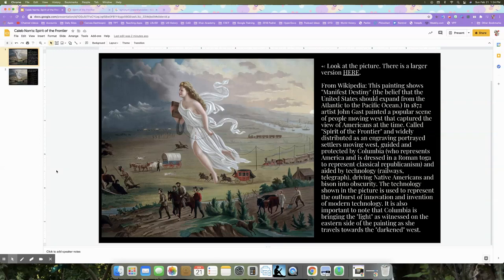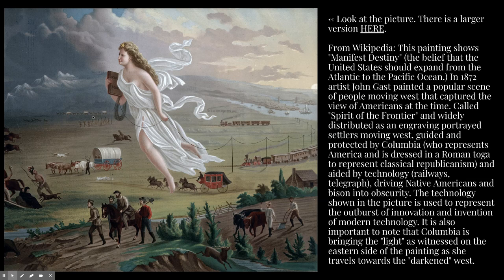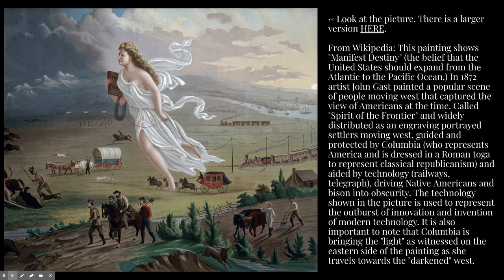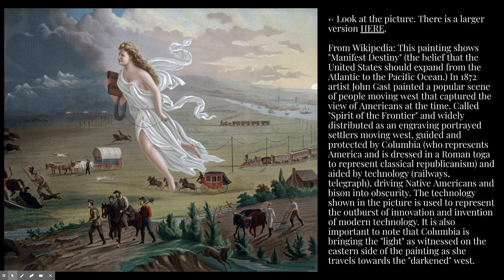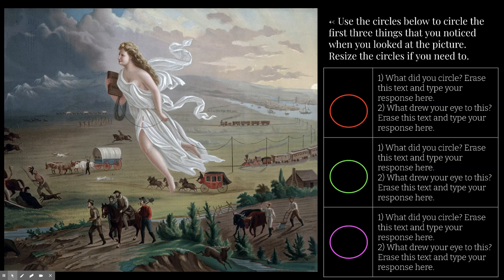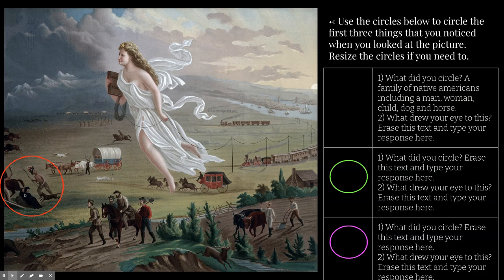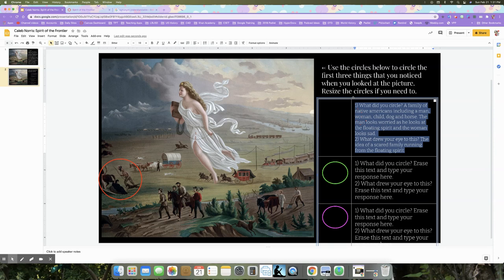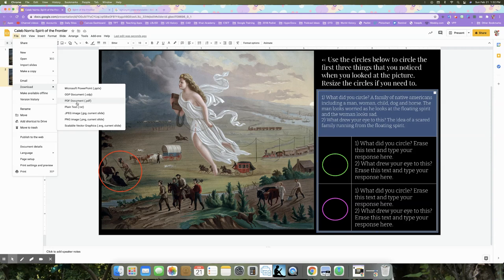(TUTORIAL) Spirit of the Frontier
Spirit of the Frontier
John Gast, 1872

KNOW: How did Andrew Jackson change the country? How justifiable is the growth of United States territory? What is the most important consequence of westward expansion?

UNDERSTAND: The success and speed with which the young nation expanded westward contributed to the perspective that Americans had a special purpose and divine right to populate the North American continent. This idea became known as Manifest Destiny and inspired an imperial ideology that infused American attitudes of racial and political superiority toward American Indians and the Republic of Mexico.

DO: Examine a famous painting that depicts the idea of Manifest Destiny and evaluate elements of the painting that stand out to you.